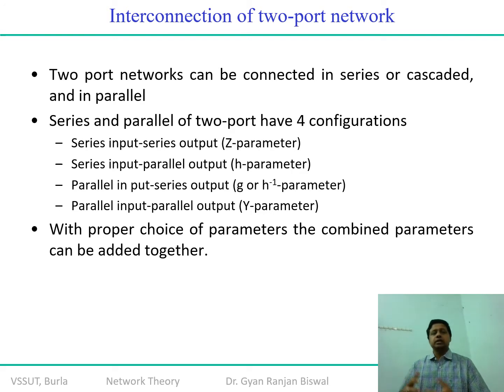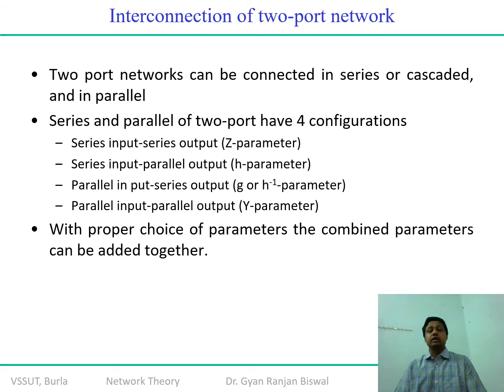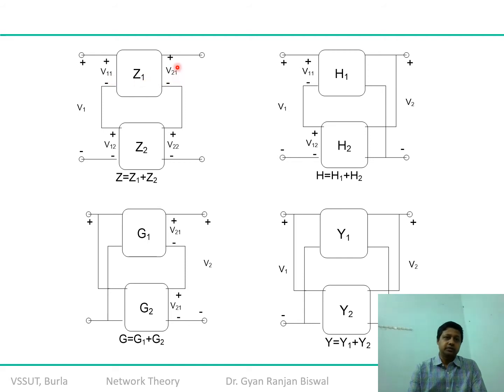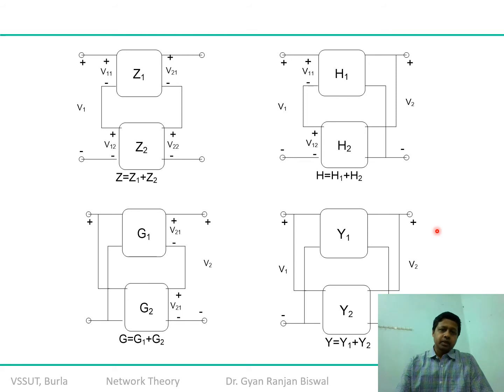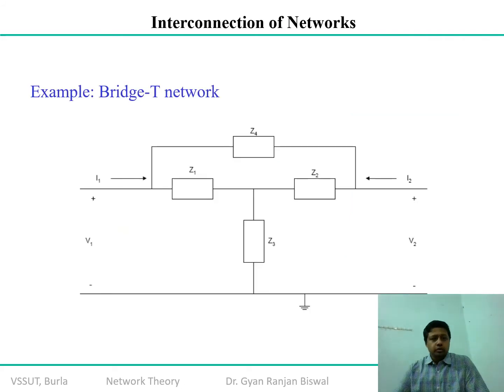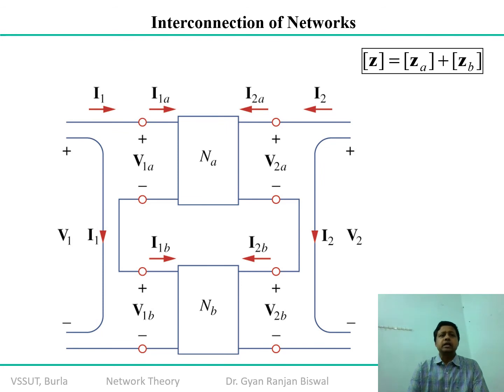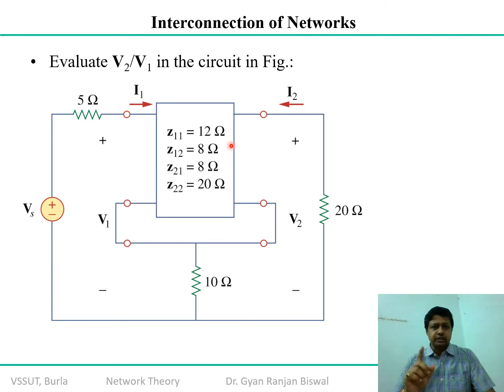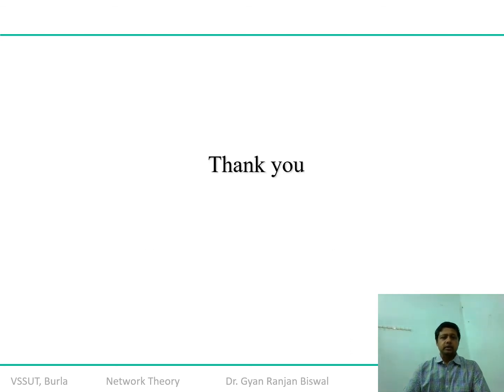Lecture 2e NT recorded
Two Port networks: Types of port Network, short circuit admittance parameter, open circuit impedance parameters, Transmission parameters, Condition of Reciprocity and Symmetry in two port network, Inter-relationship between parameters, Input and Output Impedances in terms of two port parameters, Image impedances in terms of ABCD parameters, Ideal two port devices, ideal transformer. Tee and Pie circuit representation, Cascade and Parallel Connections.